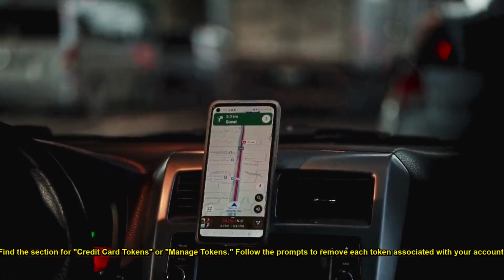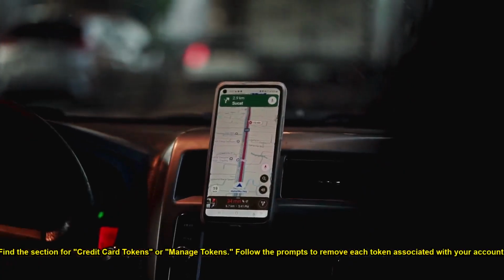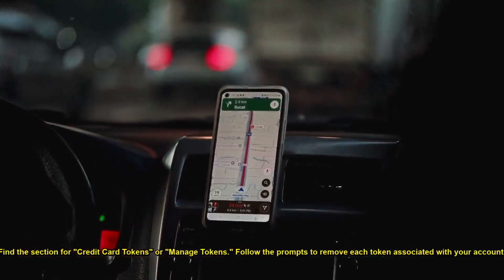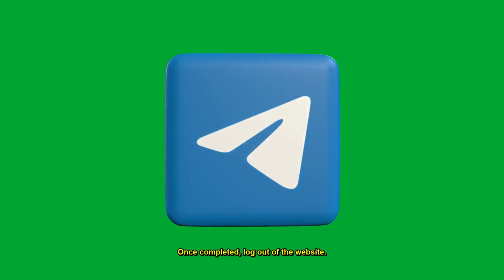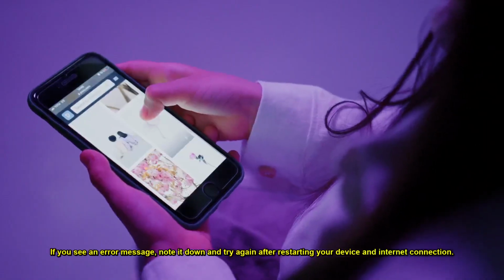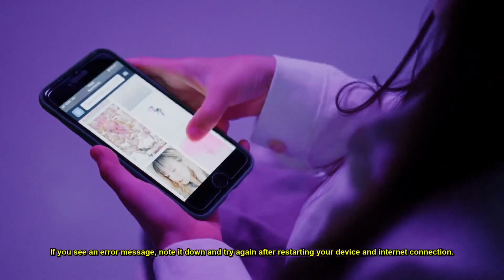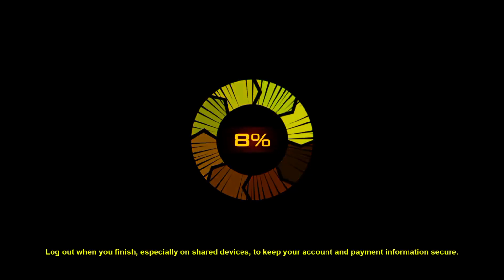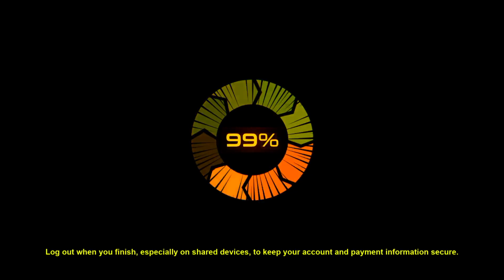How to uninstall Citi Mobile app and remove credit card tokens - Beginner Guide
In this step-by-step beginner guide, learn how to easily uninstall the Citi Mobile app and remove your credit card tokens securely. Whether you're switching to a new banking app or just decluttering your device, this video covers everything you need to know. Follow along for a hassle-free experience and ensure your financial information is safe.